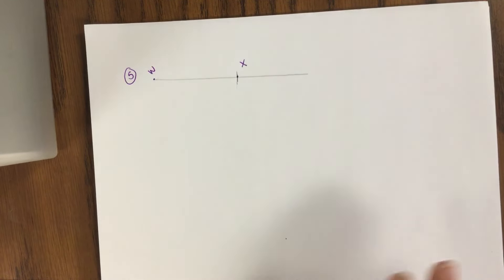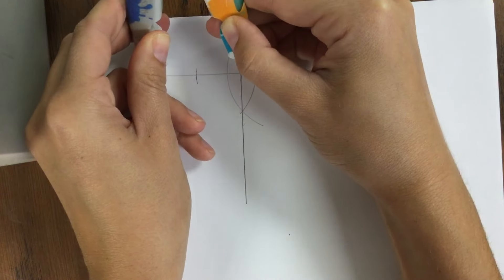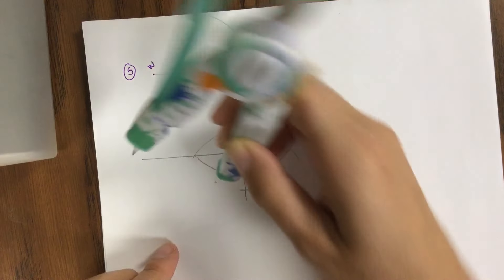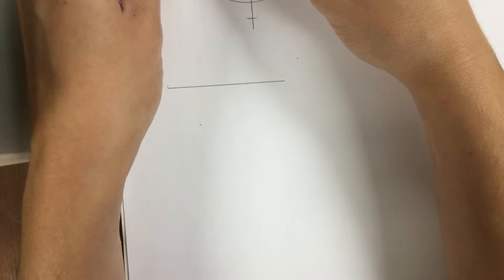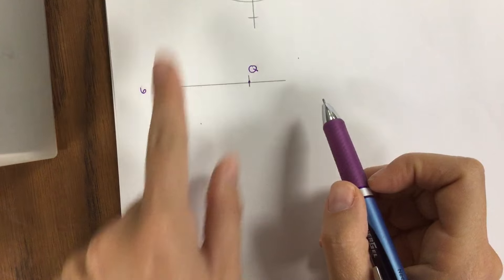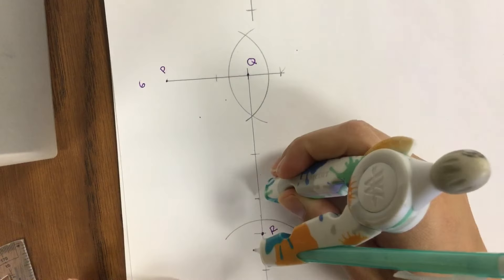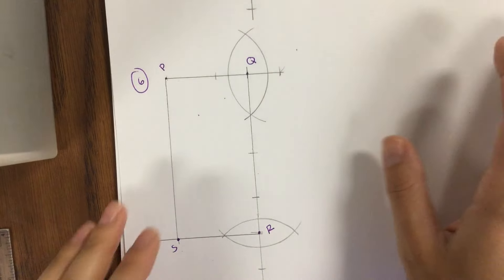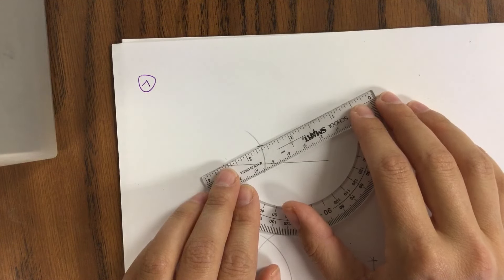Assignment #19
Constructions for assignment 19, not 16 :)